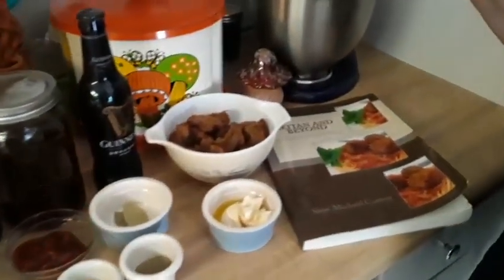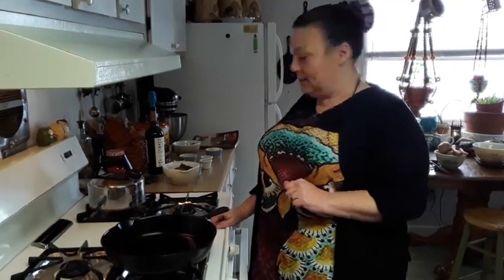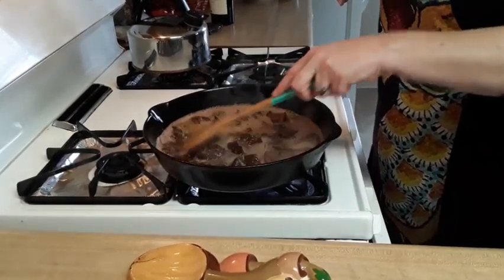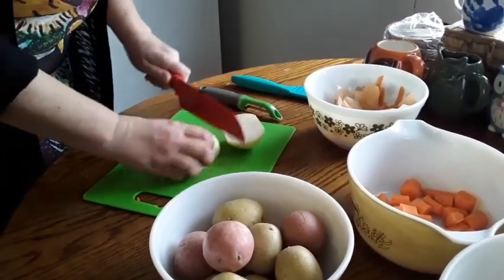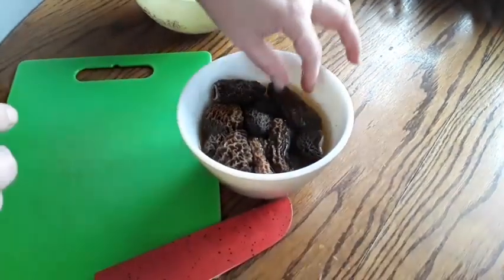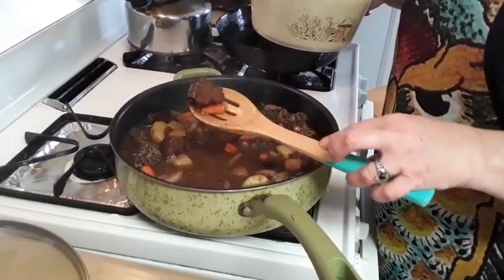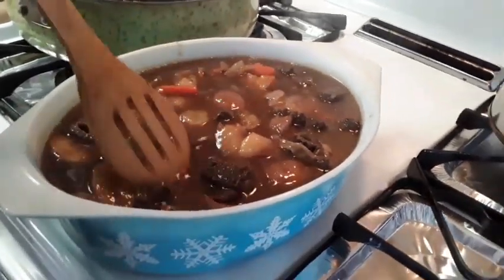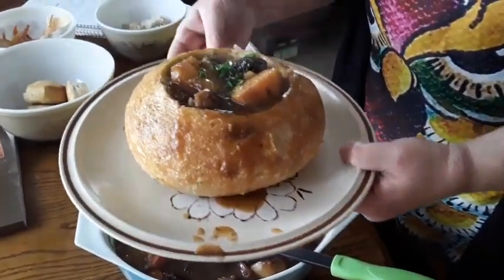Wild Mushroom Irish Stew 🦉"Hoo Cooks for You"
Welcome back to Hooville!  This Irish Stew Recipe has quickly become one of our all time favorites, especially during this chilly winter weather!

Big shout out and thank you to Skye Michael Conroy for his amazing set of plant based Meat & Dairy cook books.  It's not an exaggeration to say that they have become Nikki's cooking bible LOL

Wild Mushroom Irish Stew recipe:

Ingredients:
1/2 lb Gentle Chef's Stewing beaf( Seitan and Beyond cookbook)
1/2 Morel mushrooms( or mushroom of your choice, if omitted all together increase stewing beaf to 1 pound)
12 small potatoes or 4 regular size( I mix red and gold)
4 carrots
1 large onion
1 cup good red wine( I use a Merlot-Storyteller- once upon a dream)
1 bottle Guiness
1 quart beaf broth ( Seitan and Beyond cookbook)
2 bay leaves
2 teaspoons thyme
2 teaspoons wild herb blend(ramps, wild onion, wild garlic and garlic mustard is my personal blend but you can use garlic power and rosemary or herbs of your liking)
2 tablespoons spicy ketchup( or tomato sauce or regular ketchup)
4 tablespoons butter (divided)
4 tablespoons Olive oil (divided)
1 tablespoon Arrowroot powder

Melt 2 tbs butter and 2 tbs olive oil in a pan over med high heat. Add stewing beaf coat thoroughly and brown evenly. After browned add 1 cup red wine, 1 bottle of guiness, beaf broth, ketchup and spices stir together lower heat to low and simmer for 1.5 hours stirring occasionally.

Meanwhile, cut veggies into bite size chunks and add to a skillet heated with the remaining 2 tbs butter and oil. Carmelize the veggies for about 20 minutes, covered for the first 10 uncovered for the last 10 minutes. While they are cooking, if you are using dried mushrooms-soak your mushrooms in cold water to rehydrate them. After 15 mins squeeze out the liquid from the mushrooms and give them a rough chop. Reserve the mushroom liquid for making gravies and sauces! After your veggies have Carmelized transfer them to a dish and add a bit of olive oil back to the pan and fry the mushrooms for about 5 mins.

Meanwhile remove 1/2 cup of the meat mixture liquid from the pan and set aside and preheat your oven to 350. After the mushrooms have cooked about 5 mins Add the meat mixture from the other pan to the mushrooms then add back the veggies. Let cook together for about 5 mins to see how thick it gets. If it's still fairly loose after that, put 1 tablespoon of arrowroot in a dish and whisk in the reserved liquid to make a roux. Add this roux into your stew and stir completely. Add the stew to a baking dish and bake for 30 mins.

Serve in a bread bowl or in a bowl with crusty bread on the side. Hope you all enjoy!